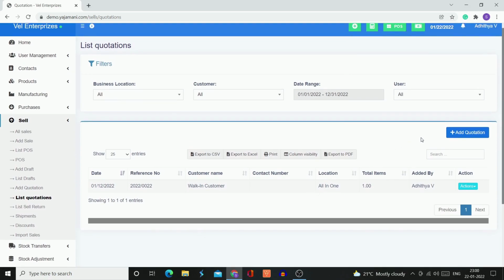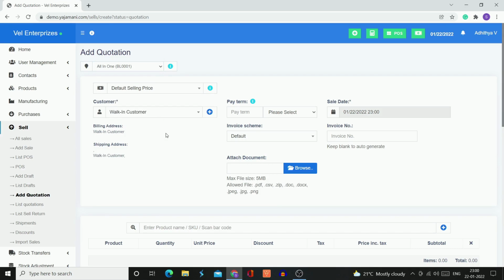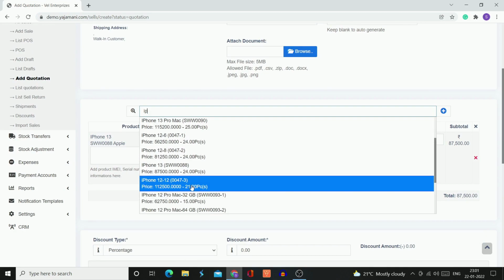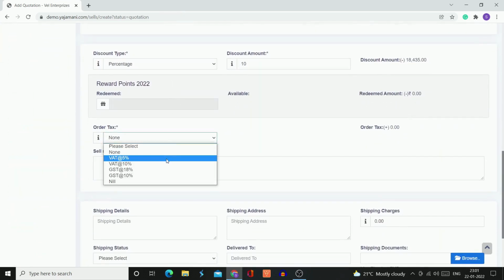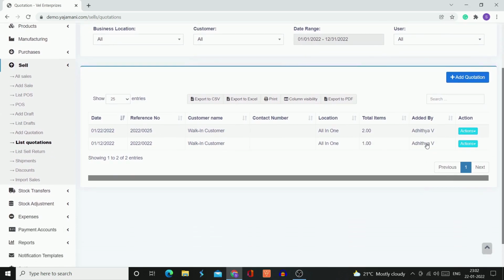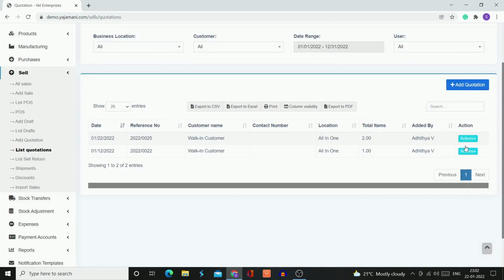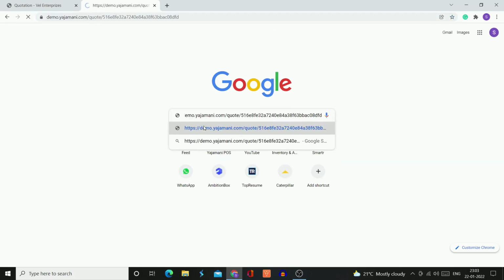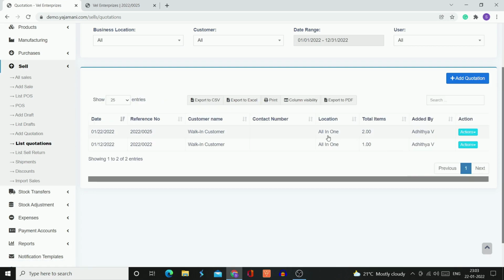How to make a Quotation?